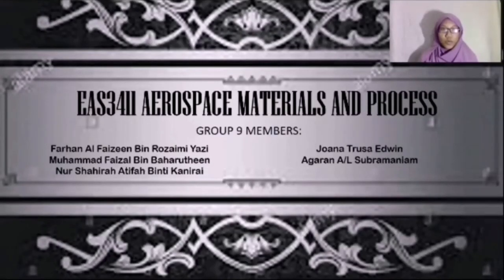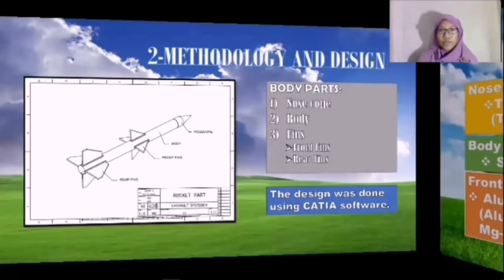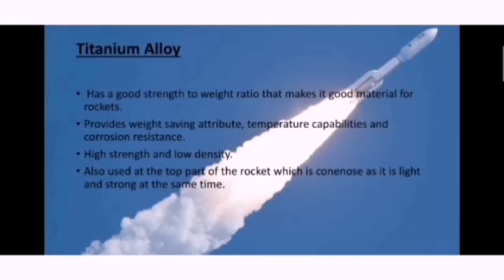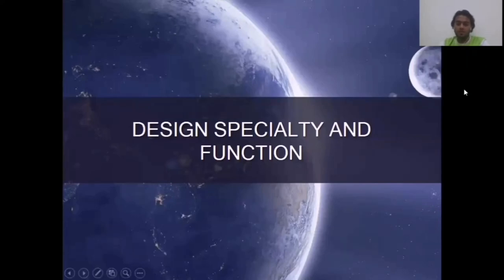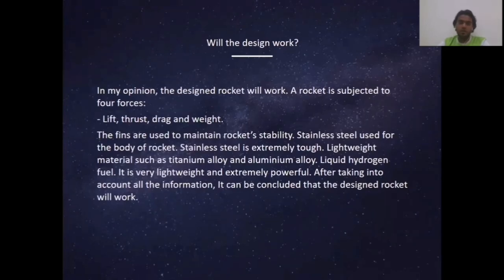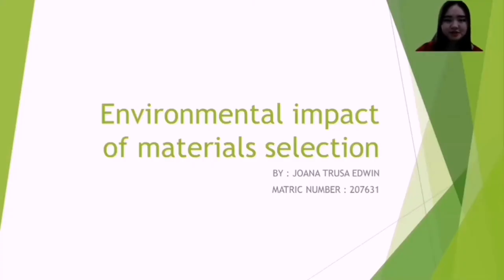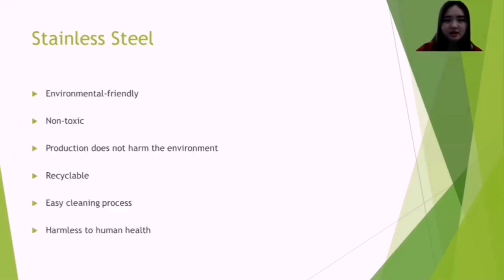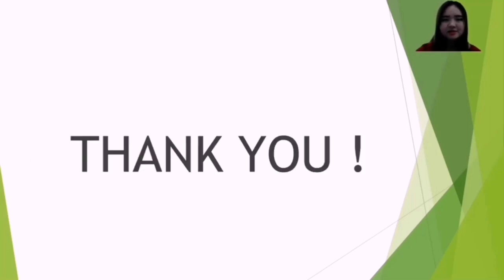EAS3411 Group 9 - Rocket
Title : Selection Materials of Designed Rocket
Group : 9
Course : EAS3411 (Aerospace Materials and Process)
Semester : 1 (2020/2021)
Lecturer : Assoc. Prof. Ts. Dr. Norkhairunnisa Mazlan

Group members :
1. Farhan Al Faizeen Bin Rozaimi Yazi
2. Muhammad Faizal Bin Bahurutheen
3. Nur Shahirah Atifah Binti Kanirai
4. Joana Trusa Edwin
5. Agaran A/L Subramaniam